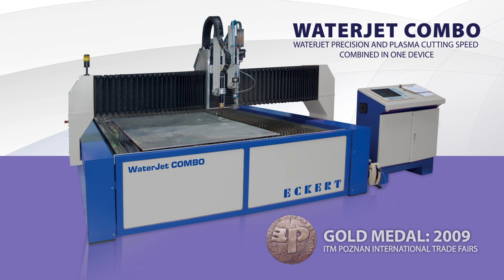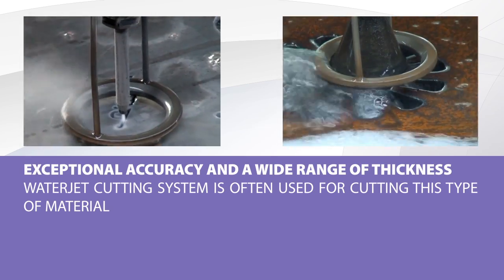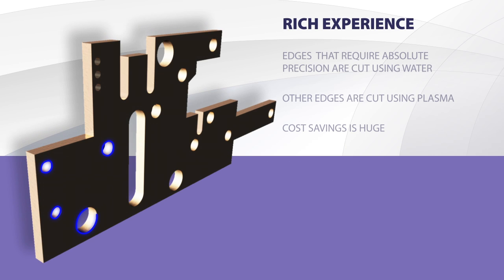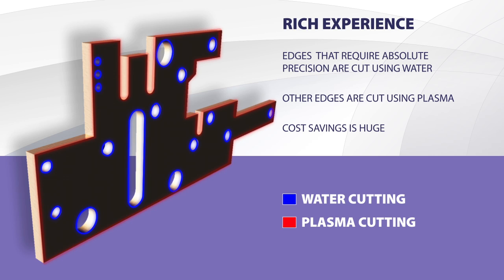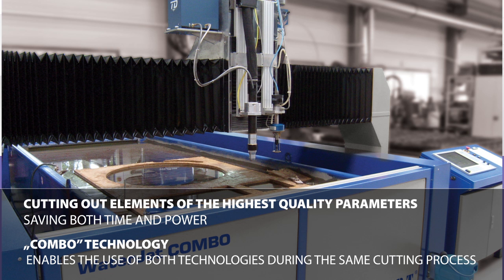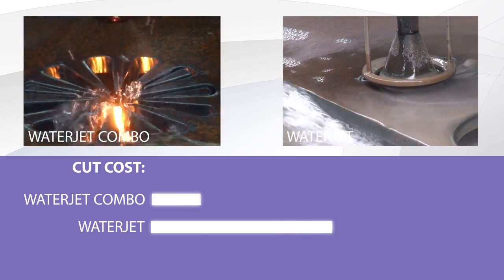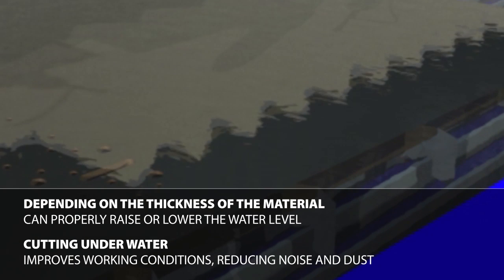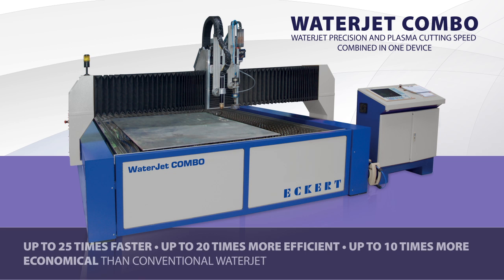World´s fastest waterjet - ECKERT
Patented Opal Waterjet Combo is able to combine the advantages of quick plasma cutting with precision of  water jet.

Synergistic effect of combining two different technologies allows the cutting machine to exploit both assets. The cutting machine offers versatility and flexibility for a wide range of users form small to big companies.